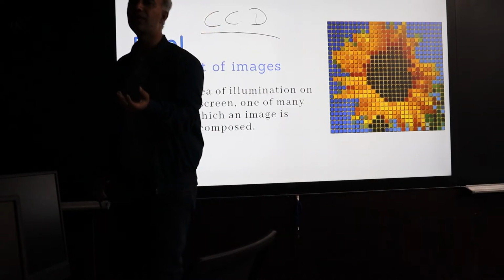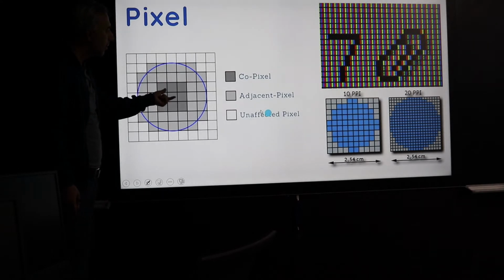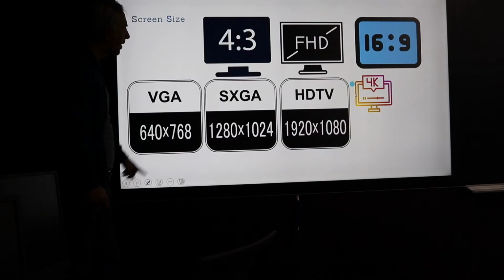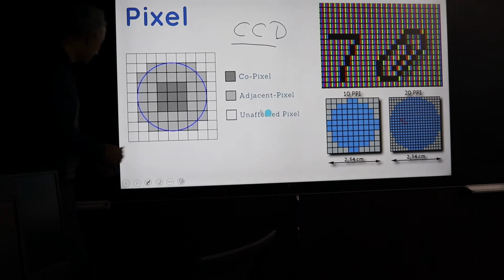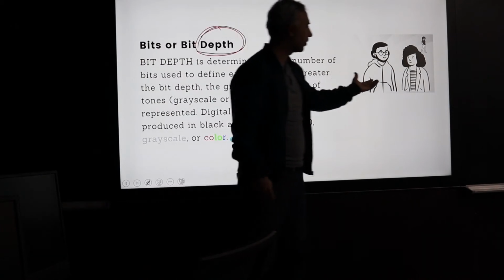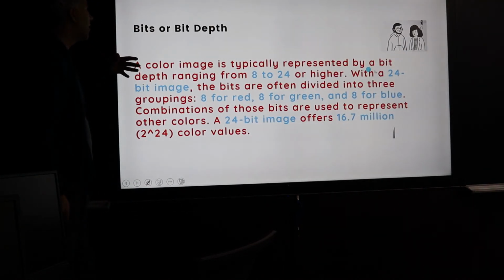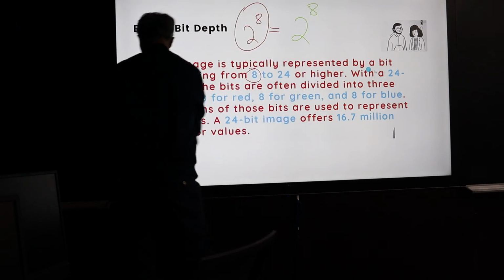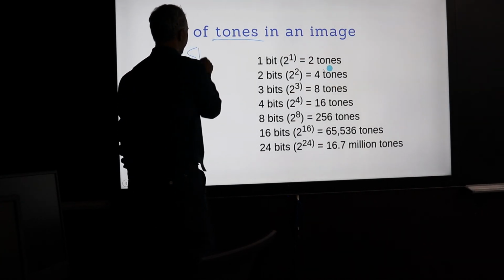Computer Vision and Pattern Identification, Light Intensity and digitization, Lecture 2